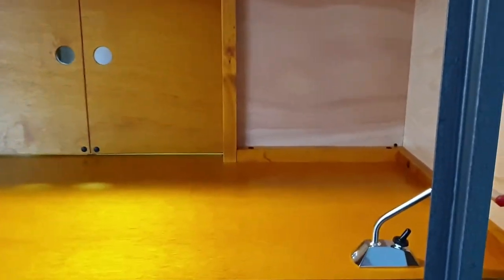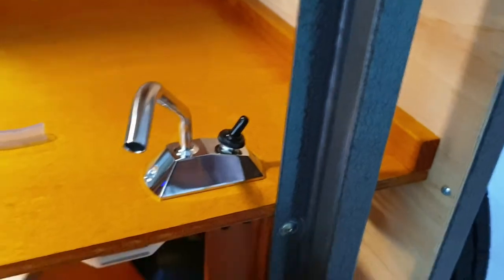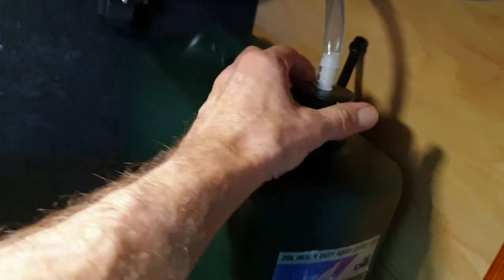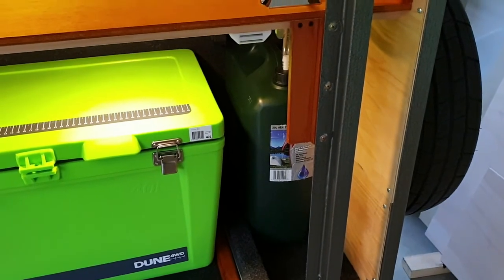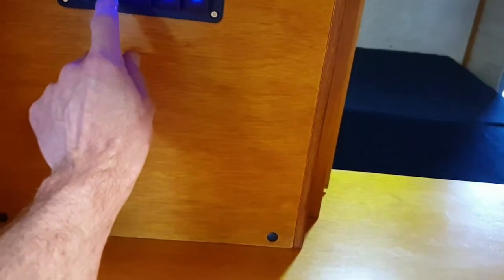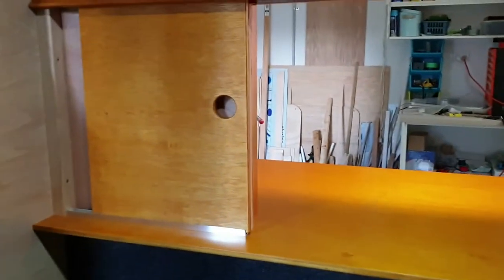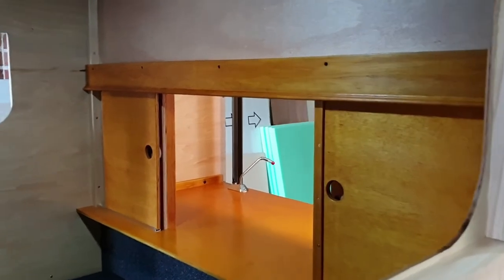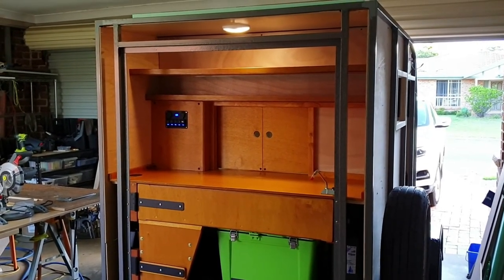DIY Square Drop Camper Trailer build 2021, Making the Sliding Galley Doors.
Making the galley doors for the camper trailer.